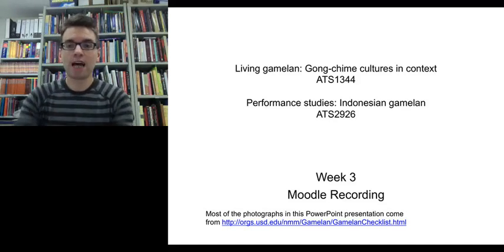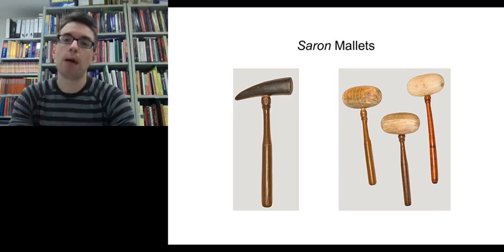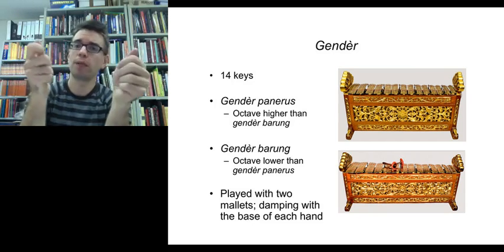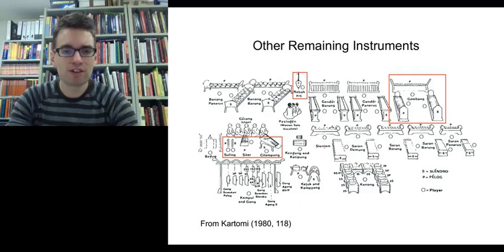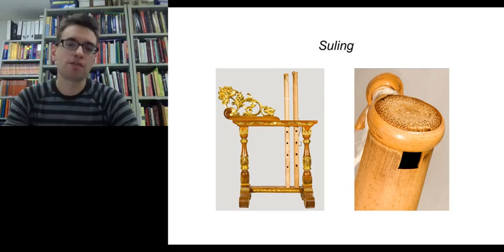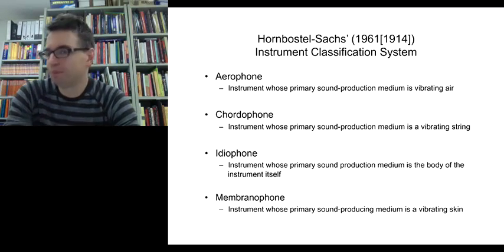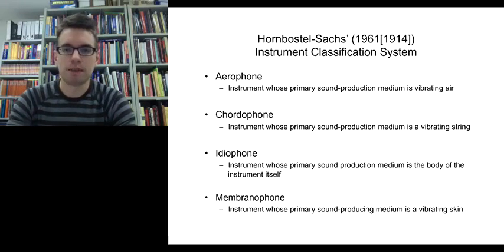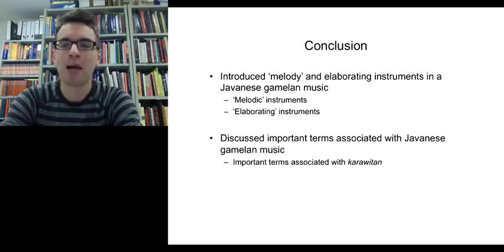ATS3926 Week 3 Moodle Video